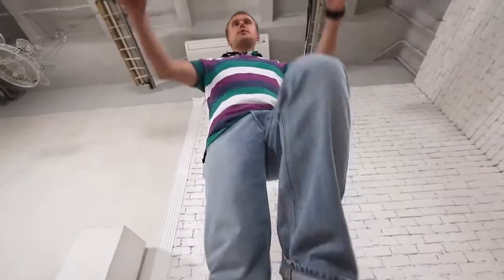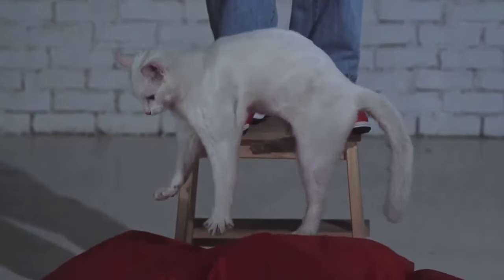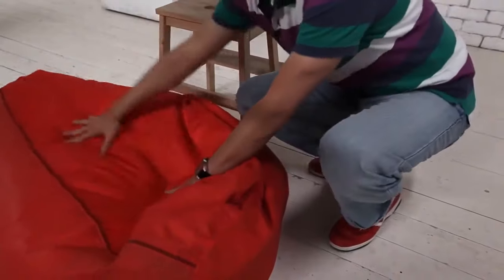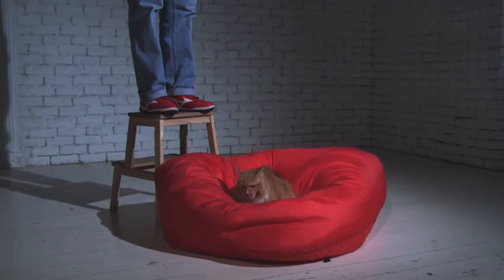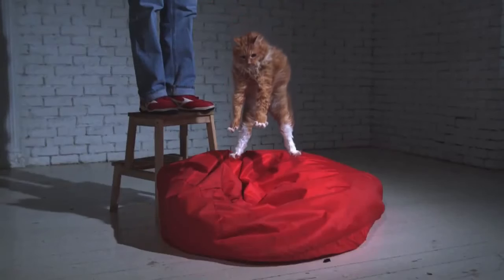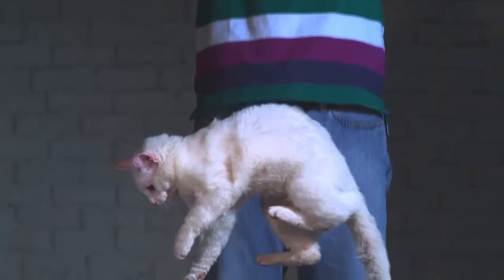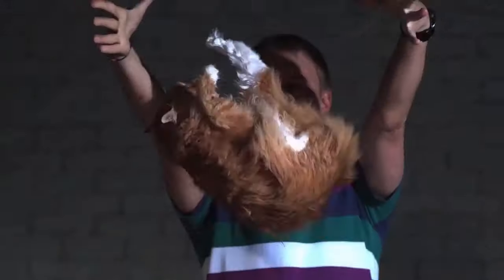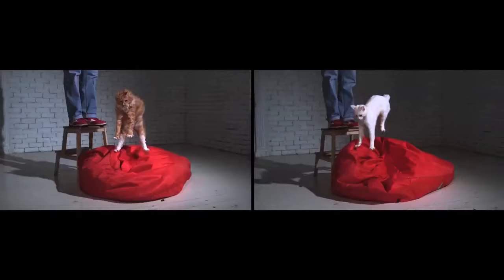Why A Cat Always Lands On It's Feet | Slow Motion | Experiments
The author reveals to the audience the essence of phenomena and scientific discoveries.